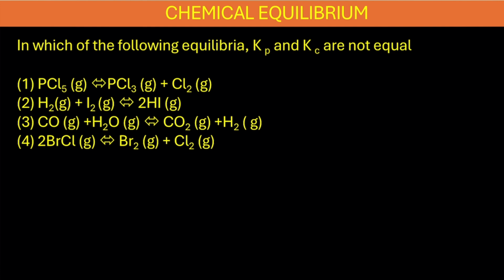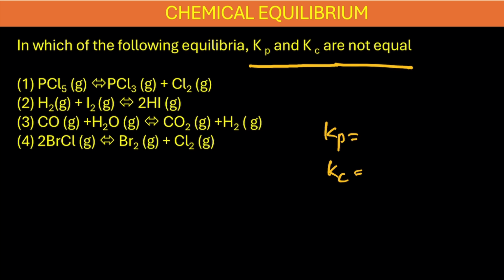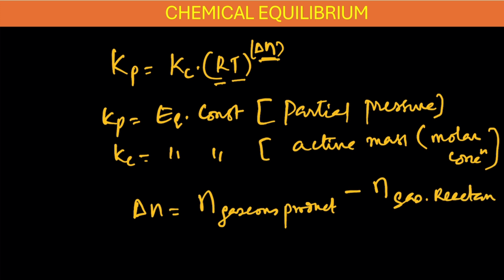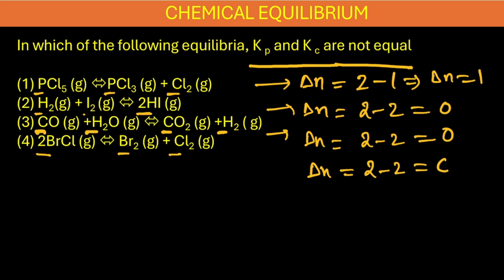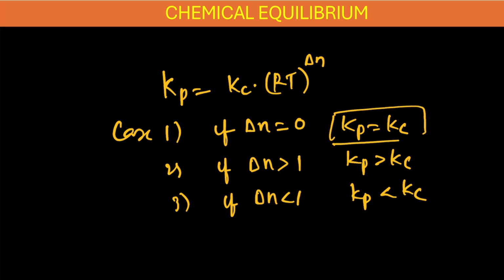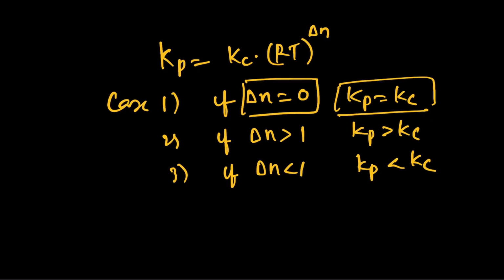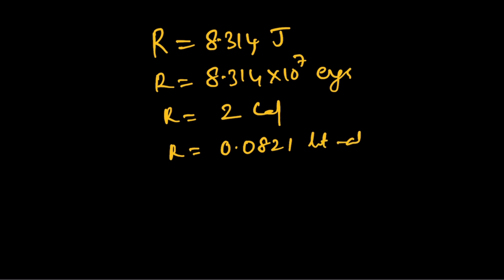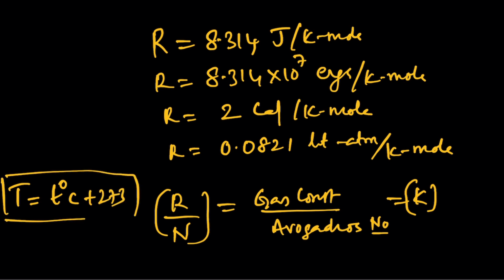When Are K_p and K_c Equal? 🌡️ ( CHEMICAL EQUILIBRIUM)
Discover the fascinating relationship between  K_p  (equilibrium constant in terms of pressure) and  K_c  (equilibrium constant in terms of concentration). Learn how the equation  K_p = K_c(RT)^{\Delta n}  determines their connection and why  K_p = K_c  when  \Delta n = 0 . Perfect for students and chemistry enthusiasts!